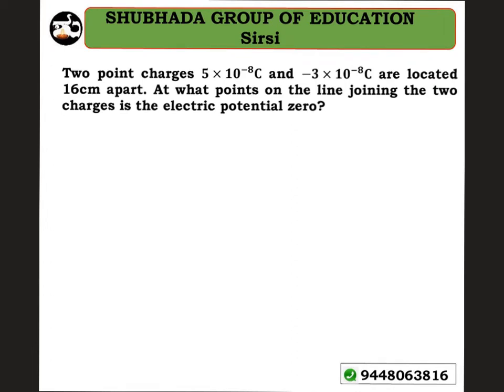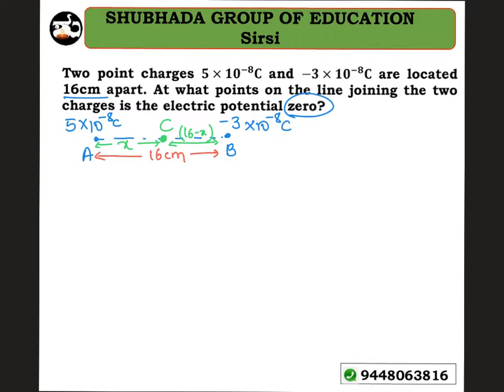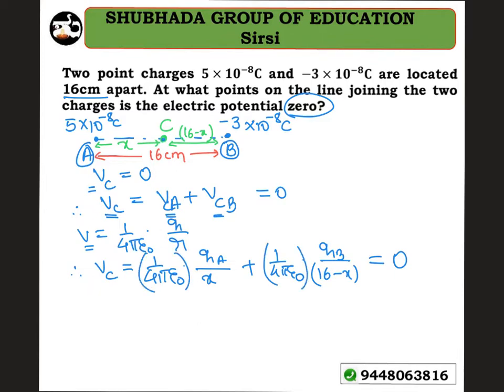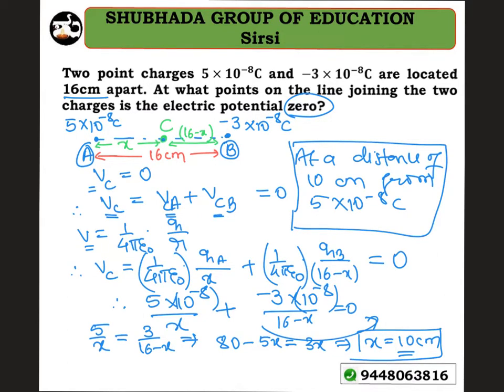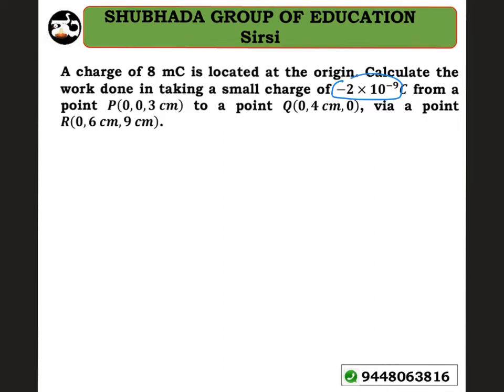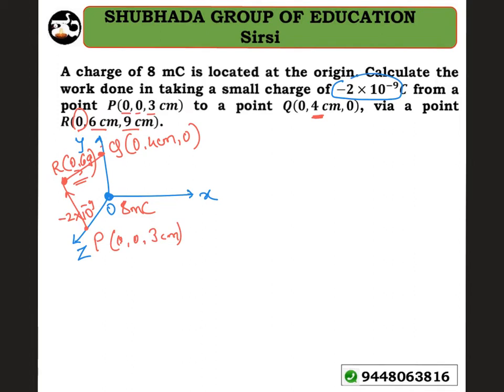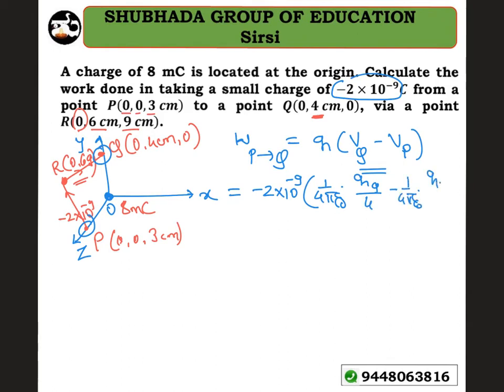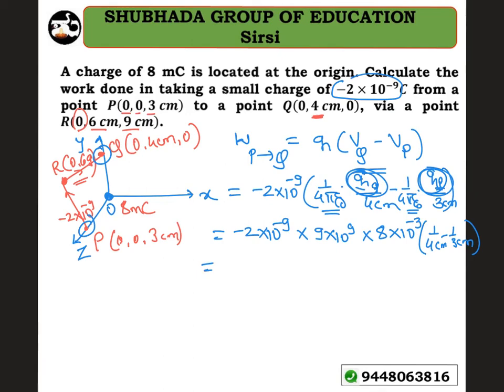Problems on electrostatic potential and capacitance for Karnataka state second PUC (class 12)PUE KEA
SHUBHADA education offers video courses for IIT JEE mains and PUC by the faculties who are trained by Kota faculties. Initiative to create competitive environment in Karnataka. For access questions and to know about our courses please register your details with us.

SHUBHADA EDUCATION,

Karnataka PUC ## KEA ## Second PUC ## KCET ## Kannada language ## JEE ## NEET

Purchase “Physics made easy” online: